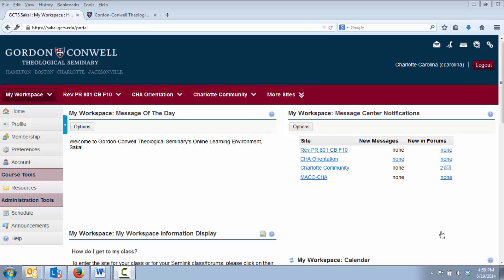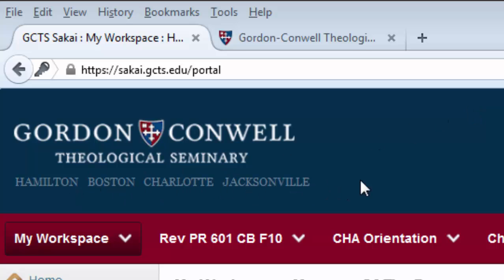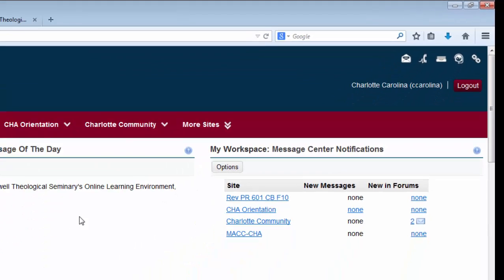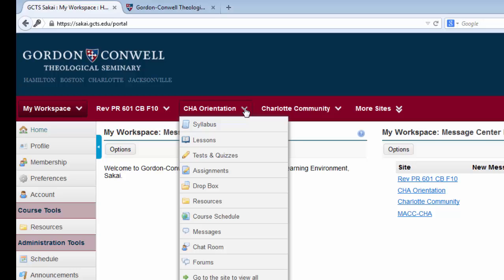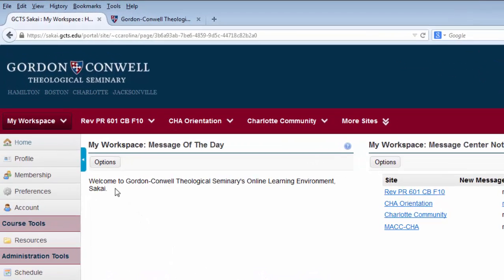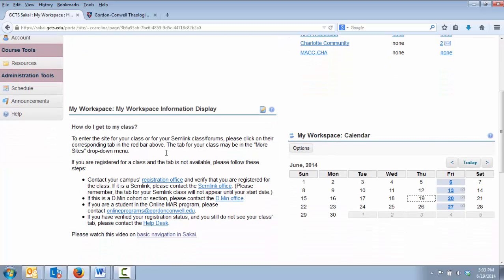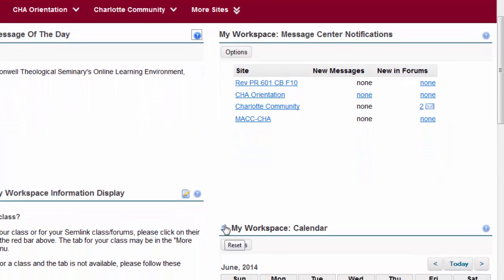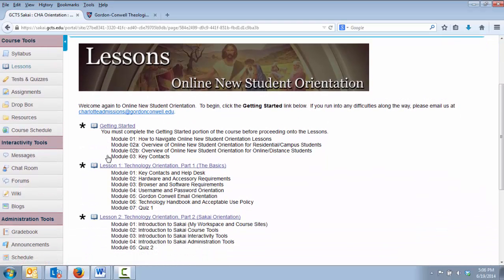ONSO - Sakai Layout Tutorial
Online New Student Orientation - Sakai Layout Tutorial